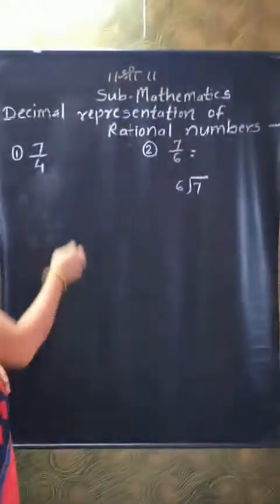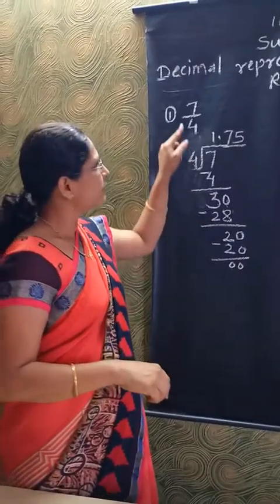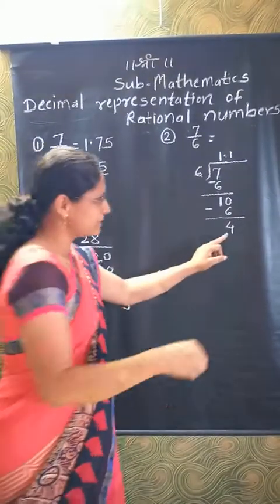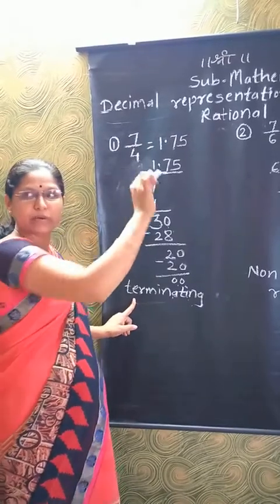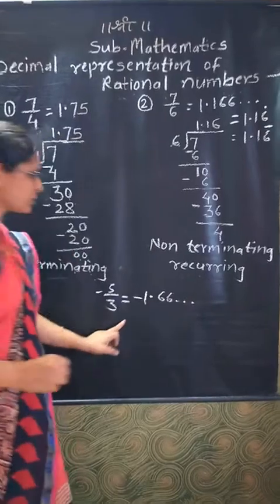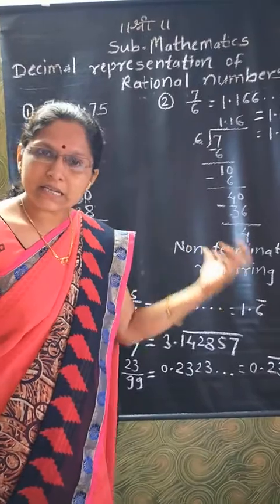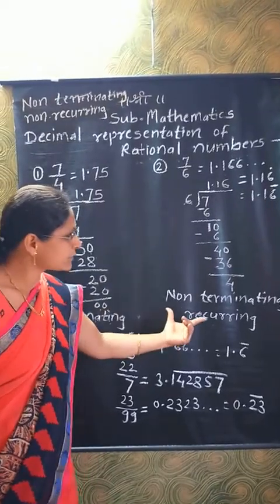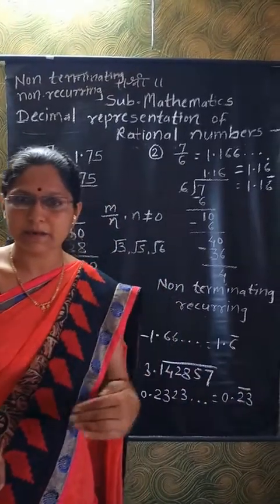Rational Numbers { Part 2 }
Mathematics
English Medium / Semi English Medium